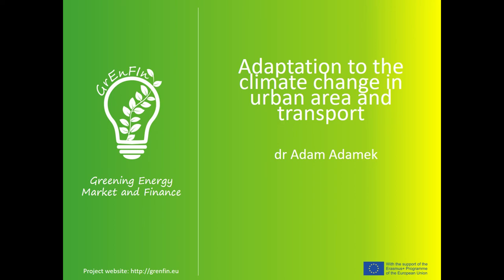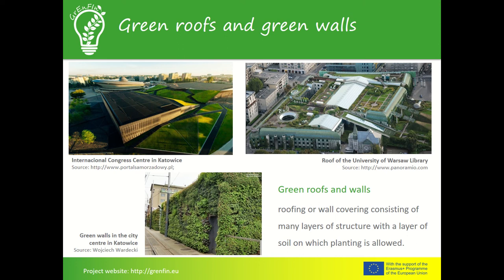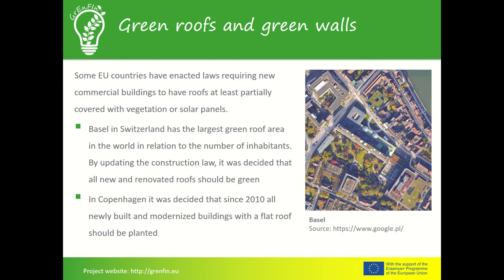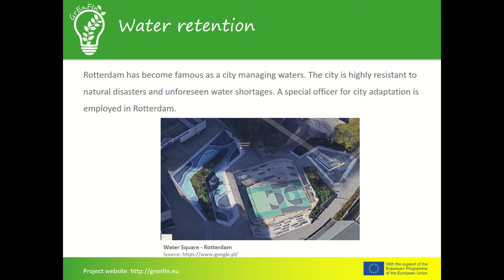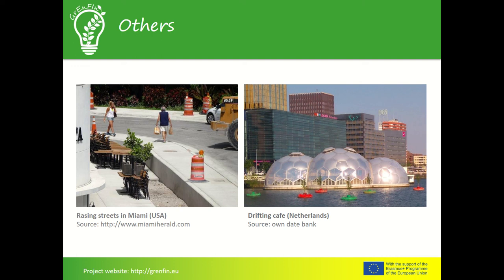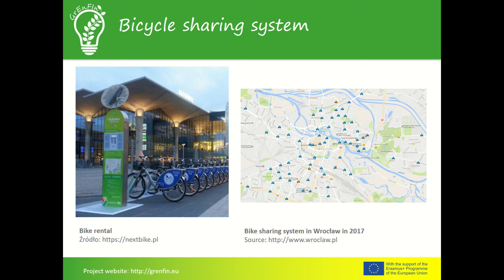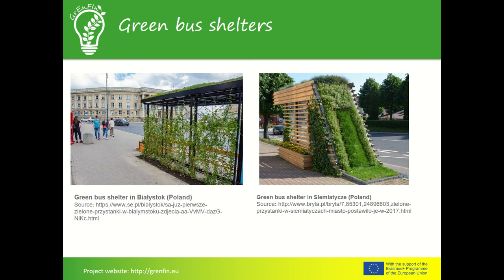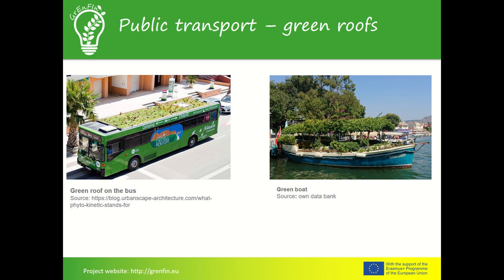Adaptation to the climate change in urban area and transport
The lecture can be considered as a collection of practical information. Students will learn about solutions used to adapt to climate change in cities and in transport.